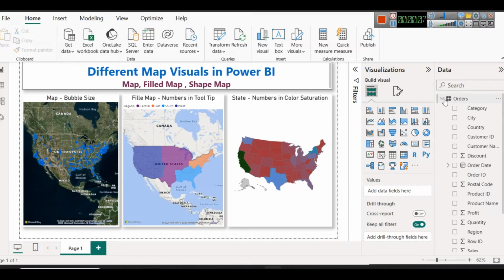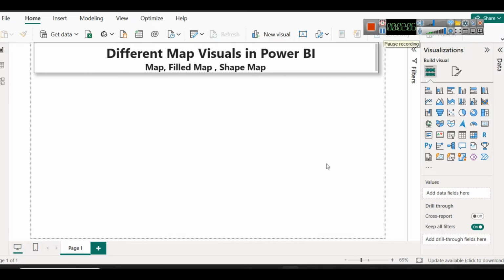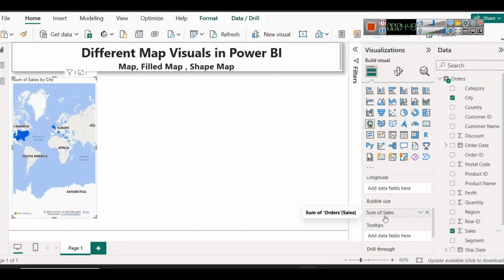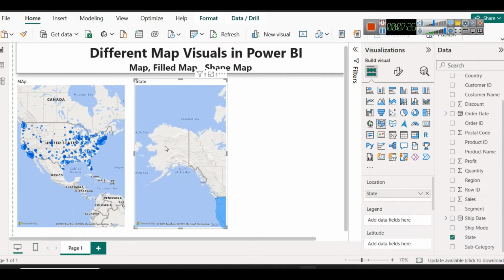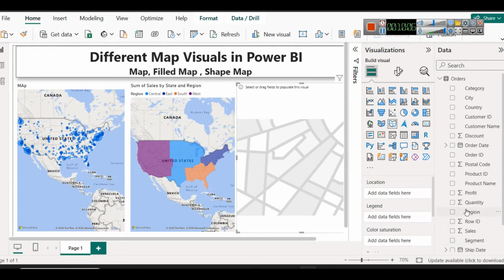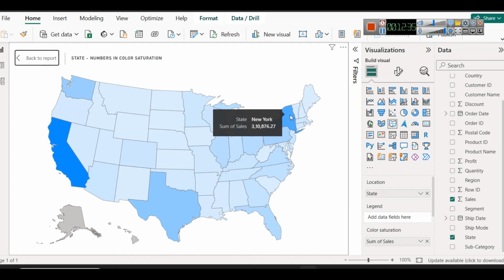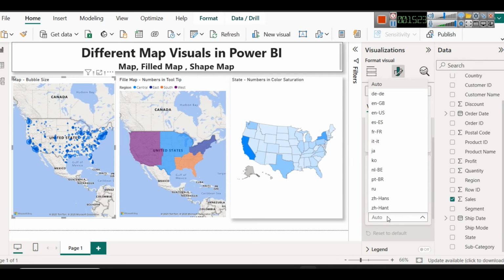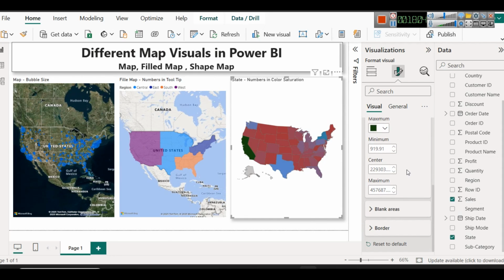Different Map Visuals in Power BI - Beginners Class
In this video tutorial you will learn usage of different map visuals in Power BI
Map ( Bubble Map)
Filled Map
Shape Map

This is useful for datasets where we have geographical values.